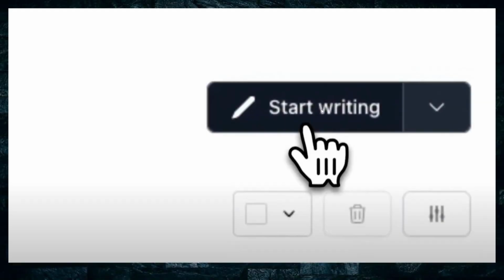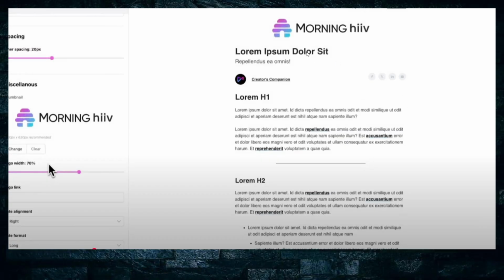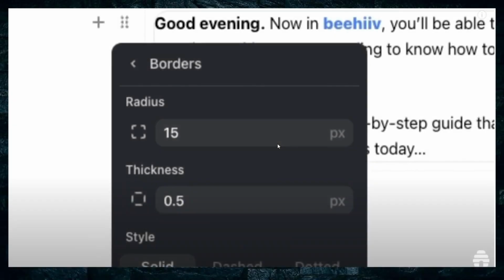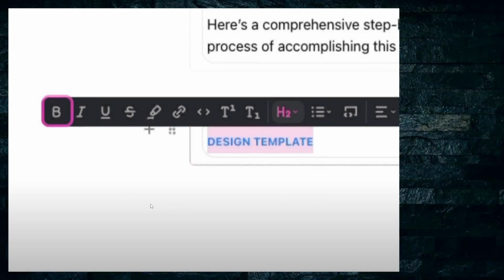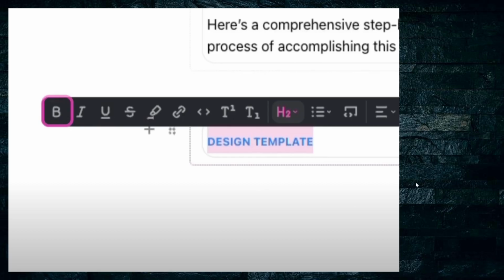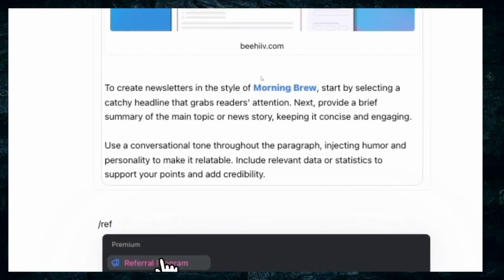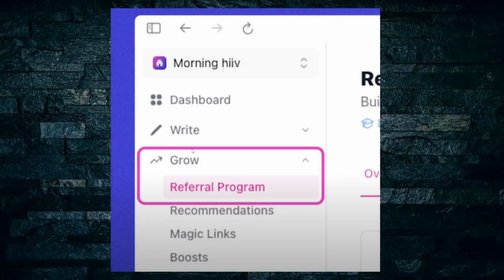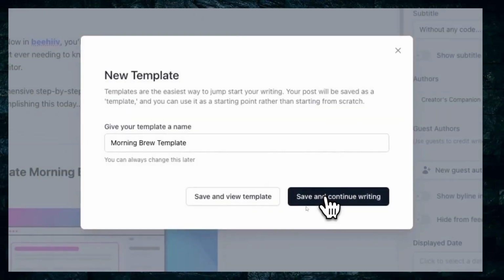HOW TO MAKE MORNING BREW STYLE NEWSLETTER IN BEEHIIV - 2025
In this video, we show you how to create a Morning Brew-style newsletter using Beehiiv! Learn how to design, personalize, and send out engaging newsletters that will captivate your audience.